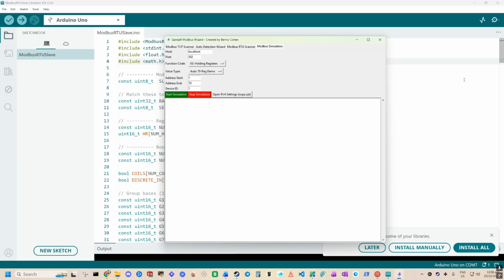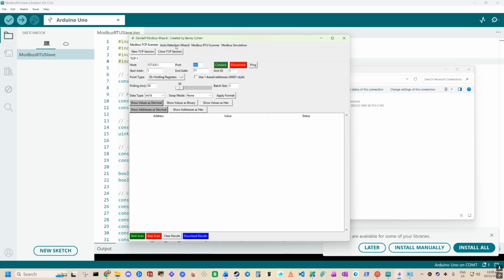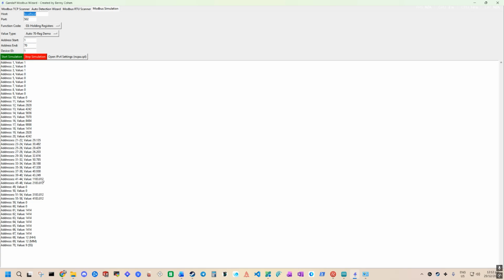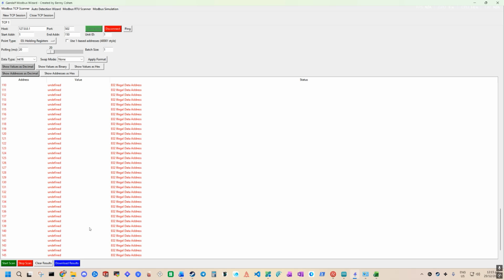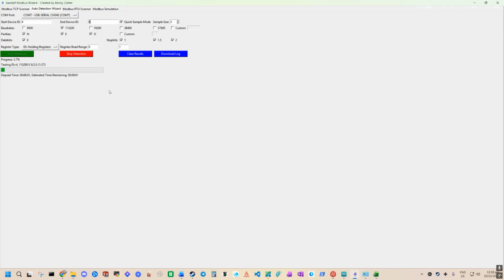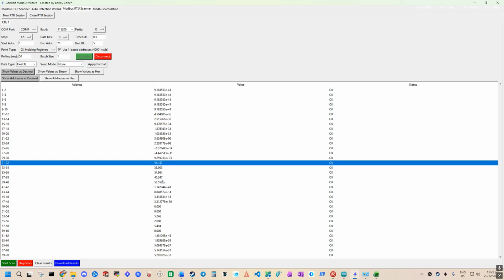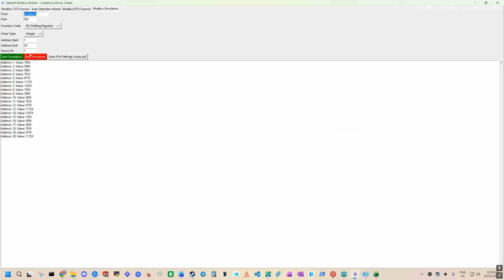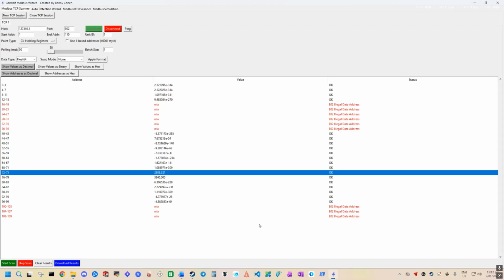Gandalf Modbus Wizard - Full Tutorial & Download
Struggling to find the right Baud rate or Parity for your Modbus devices? In this video, I walk you through how to use the Gandalf Modbus Wizard—a free tool I created to simplify Modbus RTU and TCP troubleshooting.

I’ll show you how to use the "Auto Detection Wizard" to instantly find your connection settings, and how to use the Scanner to visualize and export register data.

🔥 KEY FEATURES:

Auto-Detect: Brute-force scan for Baud rate, Parity, Data bits, and Stop bits.

RTU & TCP Scanner: View live data in Bool, Int, Float, or Hex formats.

Simulation: Built-in TCP Server to test your client applications.

Export: Save your scan results to CSV.

TIMESTAMPS: TBA